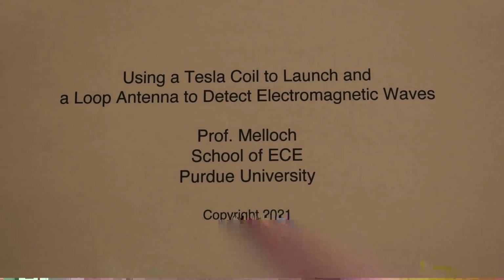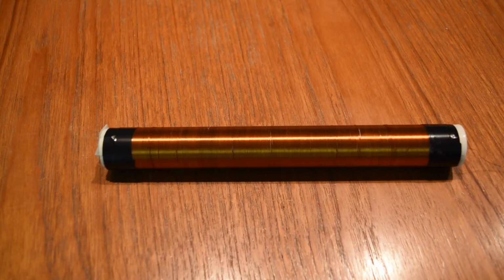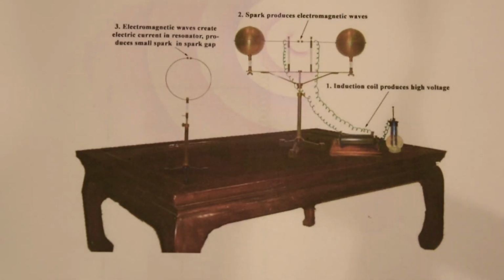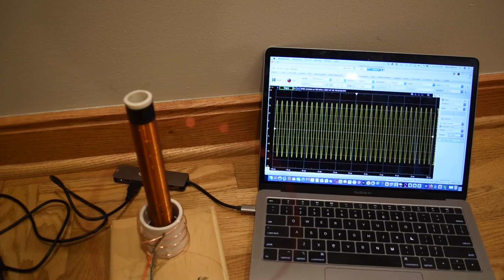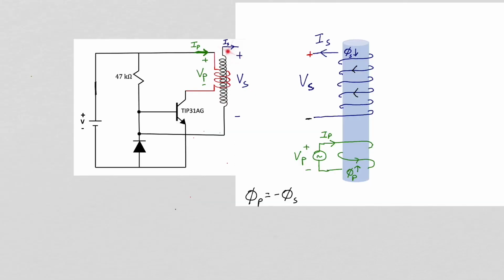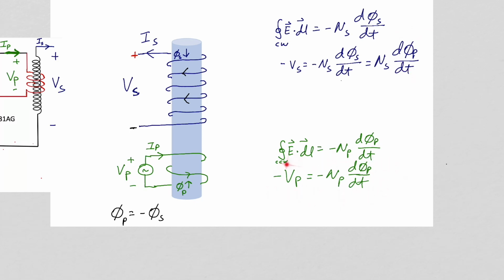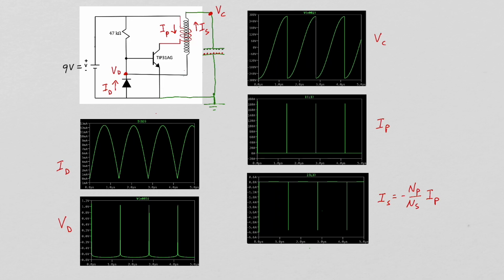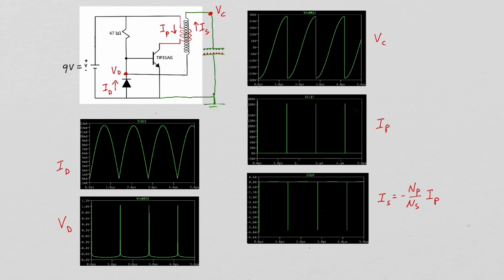Electromagnetics | 13-7: Using Tesla Coil to Launch + Loop Antenna to Detect an Electromagnetic Wave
Join Professor Michael Melloch of the Electrical and Computer Engineering department at Purdue University as he creates and experiments with a Tesla coil, a resonant transformer known for its ability to produce high voltage, high frequency currents. In this physics-led experiment, the Tesla coil, made up of a primary and secondary coil, will be used to demonstrate the transmission and reception of electromagnetic waves. A DC power supply connects the coil to a loop antenna, which in turn is connected to an oscilloscope to detect the generated electromagnetic waves. As the voltage of the power supply to the Tesla coil increases, so does the electric field's intensity at the secondary coil end. This hands-on, interactive experiment will aid in understanding how a Tesla coil operates and the principles of electromagnetics.

This video is part of Professor Melloch's "Electromagnetics" course offered by Purdue University Online. For more information on this and similar courses offered online by Purdue University, visit online.purdue.edu.